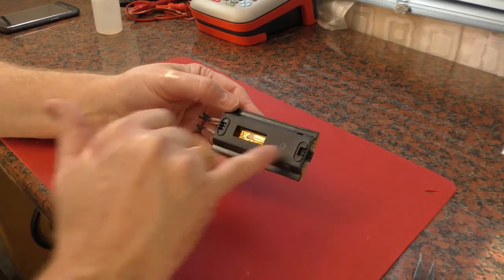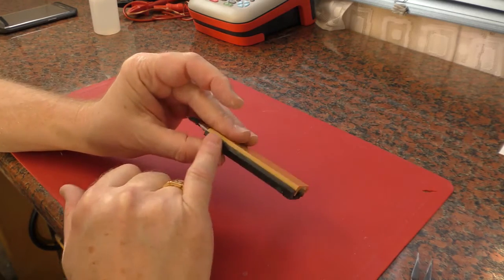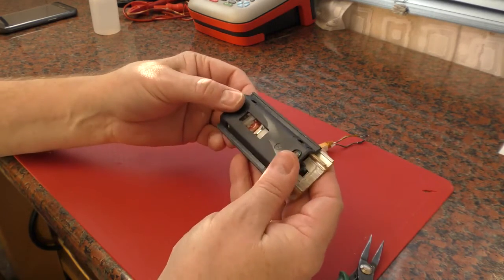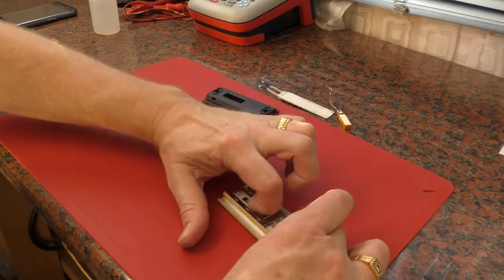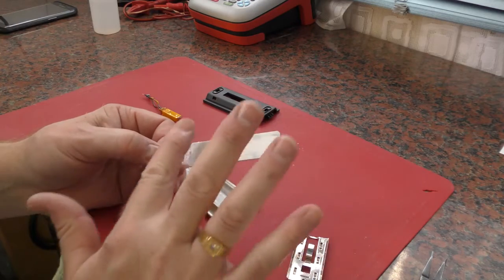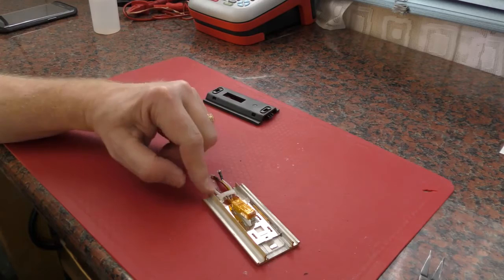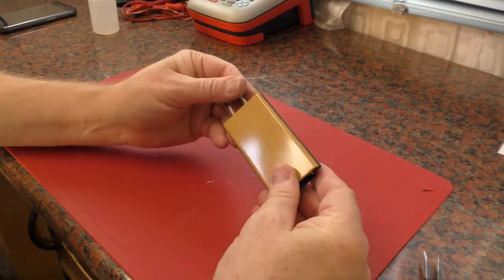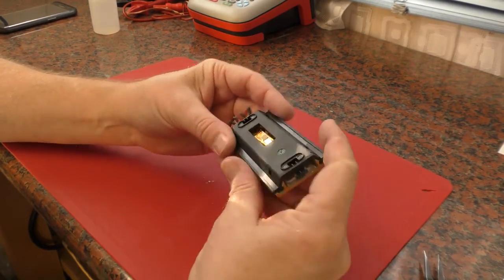ghd-repair.co.uk - GHD SS4 & SS5 Thermal Fuse Plate Assy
How to dismantle the SS4 Type 2 and SS5 switch side ceramic heater plate assembly.